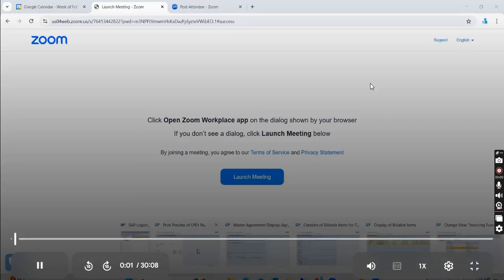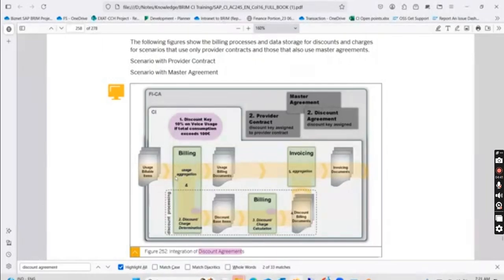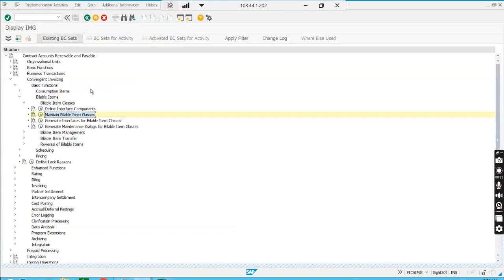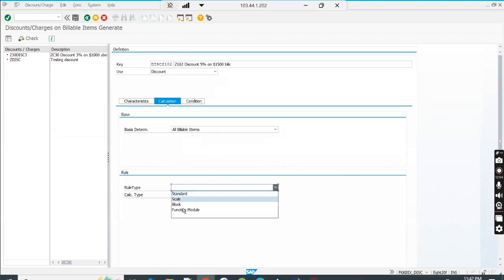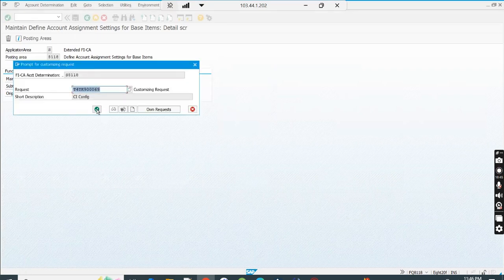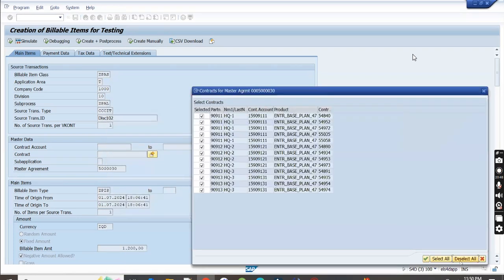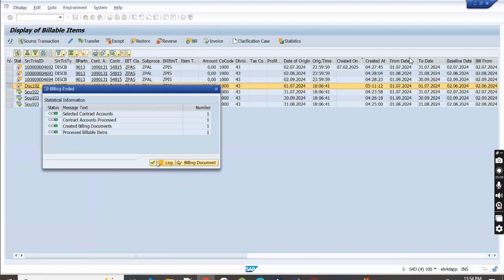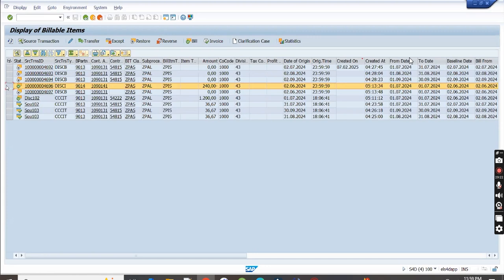Master Agreement4 51